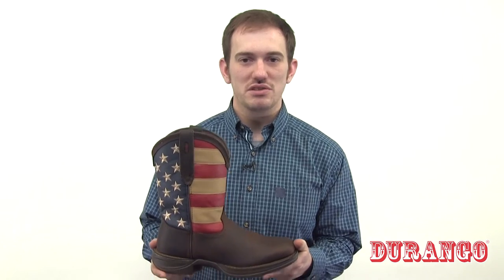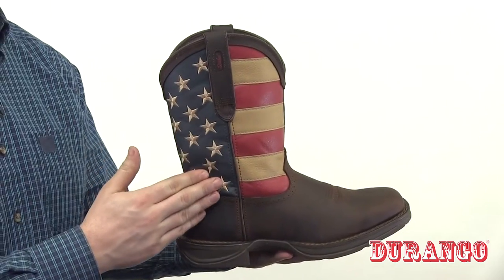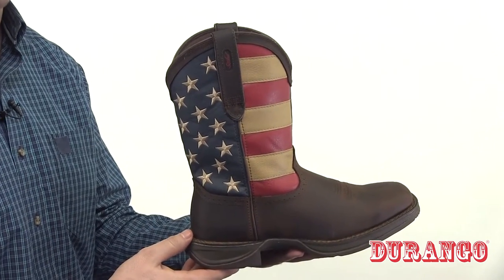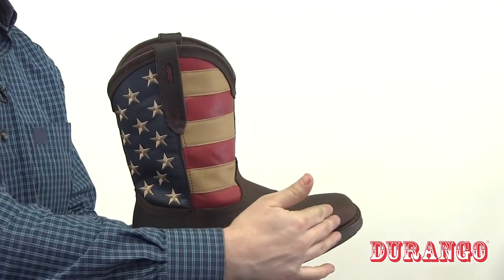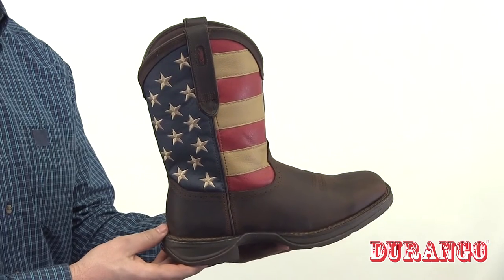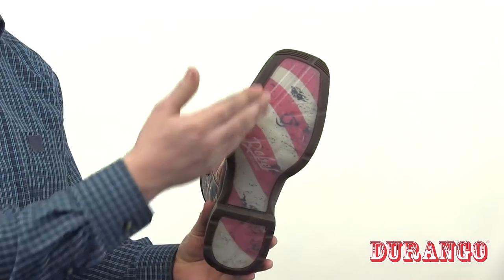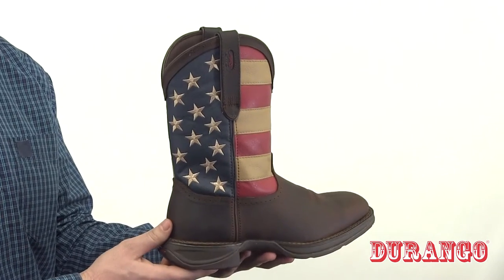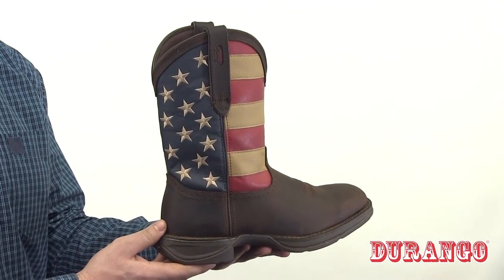Rebel by Durango Patriotic Pull-On Western Boot Style# - DB5554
Wear a fun western boot that shows your American spirit! It's the comfortable Rebel by Durango Patriotic Pull-On Western Boot. Don't miss the design on the sole!